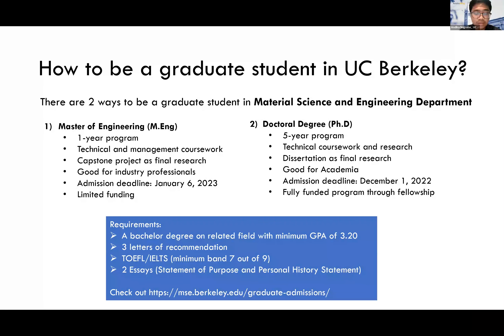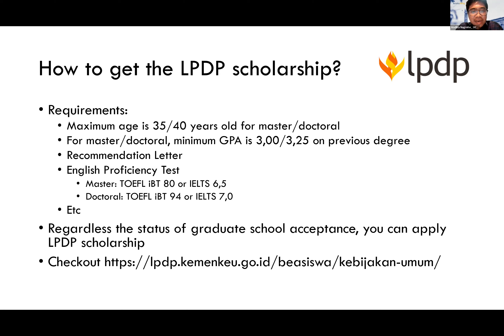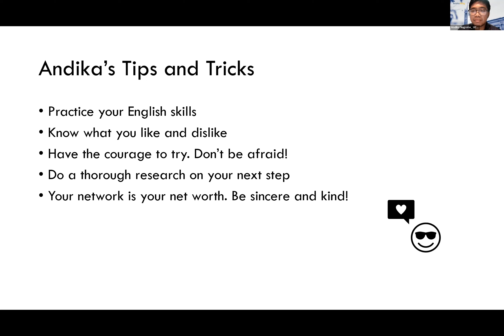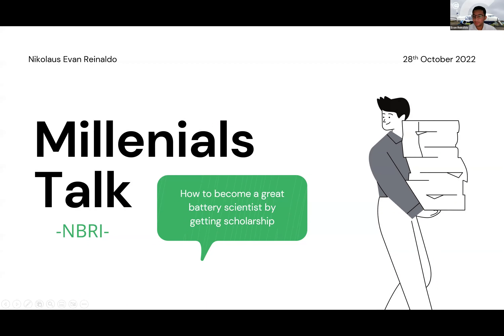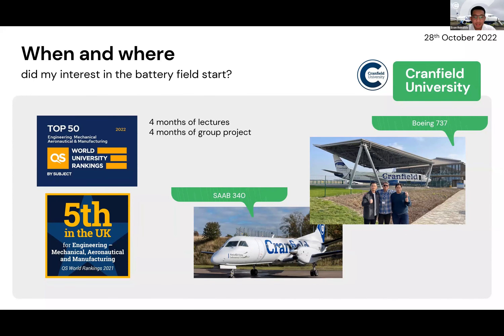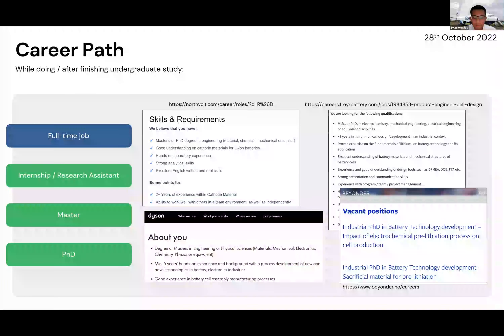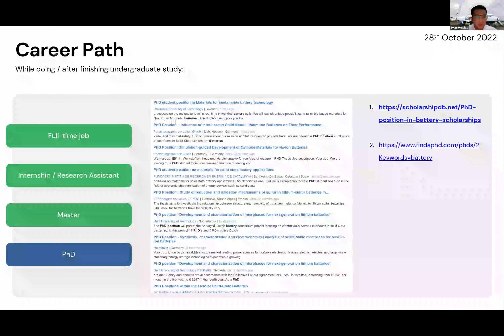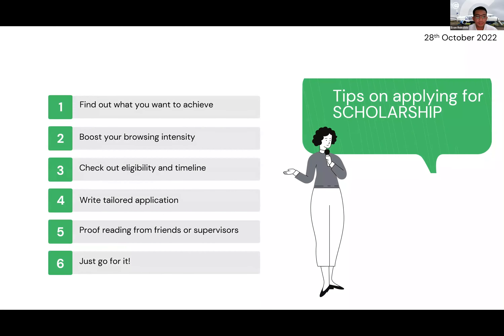NBRI Millennial Talks #6 - How to Become a Great Battery Scientist by Getting Scholarship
The National Battery Research Institute (NBRI) proudly present Millennials Talks with the topic How to Become a Great Battery Scientist by Getting Scholarship. We hope to bring an insightful discussion of battery technology in various areas, including materials, components, devices, applications, etc. This lecture provides an understanding for millenials to get involved in battery research to make a better global future by using green energy. The experience of the speakers will be very useful to share and discuss as well as to open up pathways to opportunities for those who want to study and have a career in this field.

Here we enable millennials to obtain information and develop their skills through the Millennial Talks program. Millennial Talks are routine activities of the NBRI which invites young researchers from both Indonesia and other countries. At Millennial Talks, topics are relatively lighter and discussed more about research experiences in other countries and how to obtain scholarships in those countries are discussed.